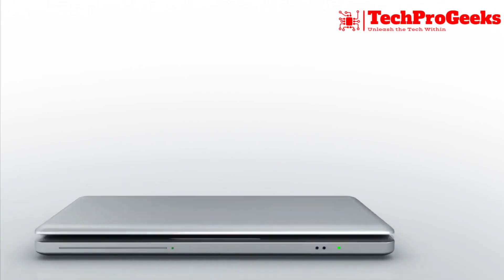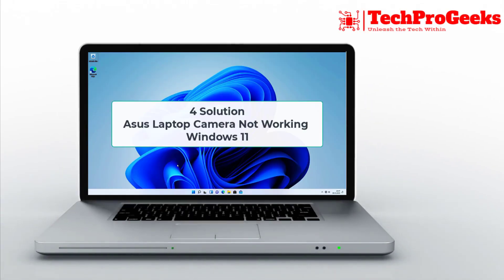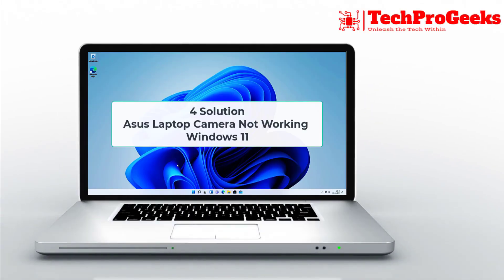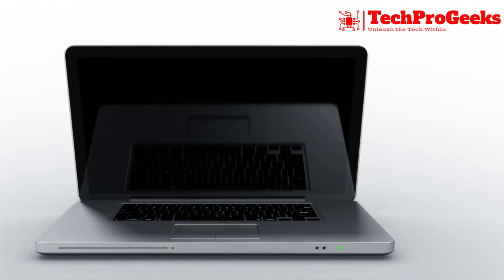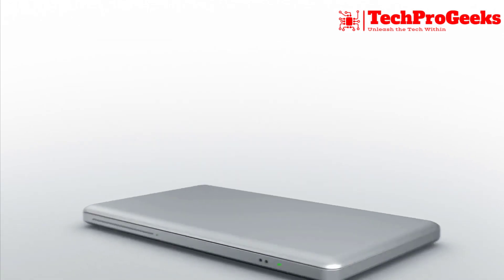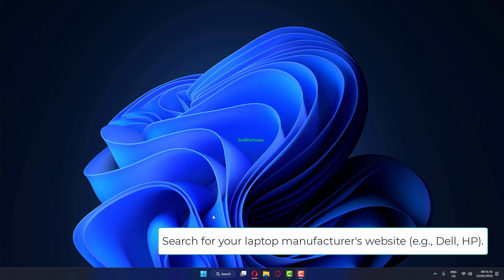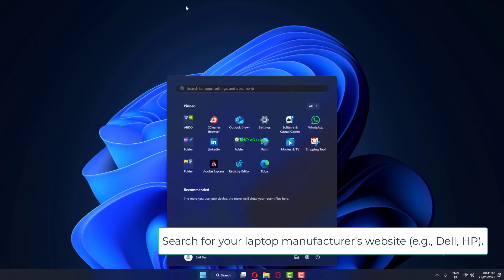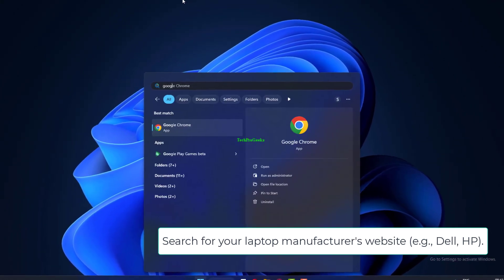Asus Laptop Camera Not Working Windows 11 - 4 Solution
Asus laptop users may encounter problems with their built-in camera not functioning correctly on Windows 11. Common reasons include outdated or incompatible camera drivers, privacy settings blocking camera access, issues caused by recent Windows updates, or physical hardware malfunctions. These factors can result in the camera not being detected or failing to work during video calls and meetings, leading to frustration for users. The root cause often lies in misconfigured software settings or driver conflicts that prevent the camera from operating properly. In this video, we’ll dive into the reasons behind this issue and provide an in-depth explanation of how to troubleshoot and resolve it effectively.

00:00 Intro
00:10 Using Settings
00:54 Download Camera Driver
01:52 Restart Camera App
02:38 Using Device Manager
03:16 Outro